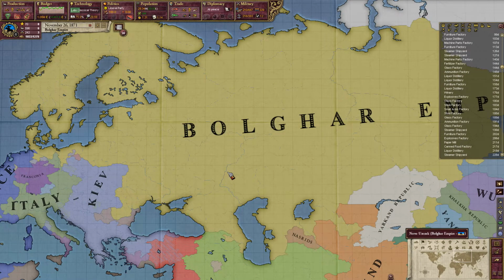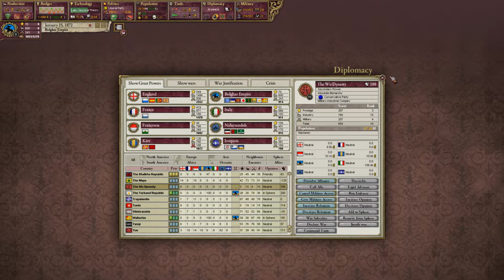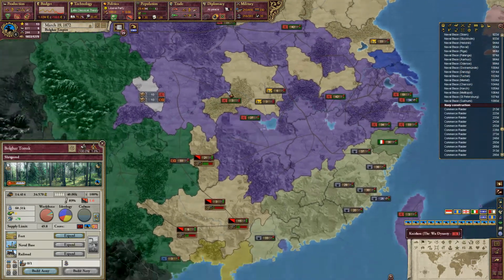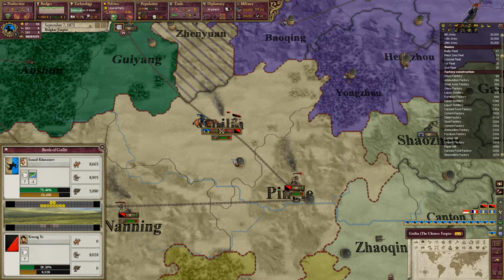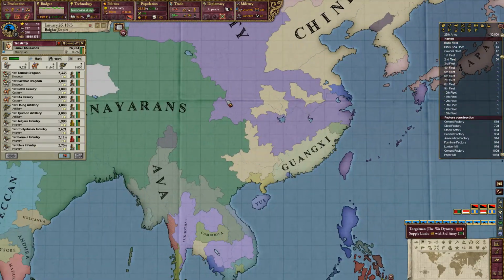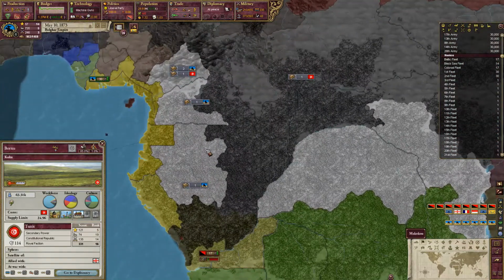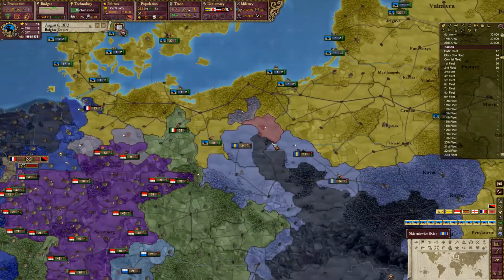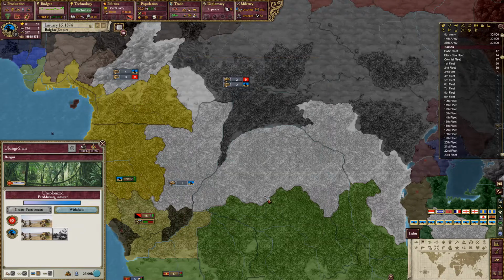Horse Lord Mega-Campaign - Victoria II - Ep 22 - Rush For Africa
This series in the continuation of the Horse Lord Mega Campaign in Victoria II.

No Mods are being used for this segment of the campaign.